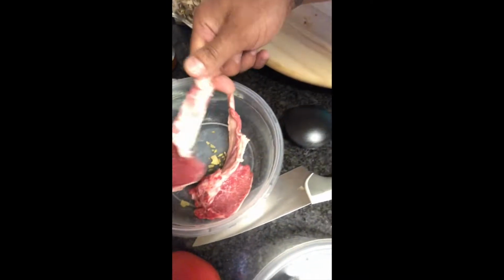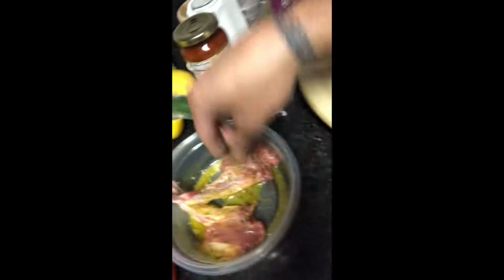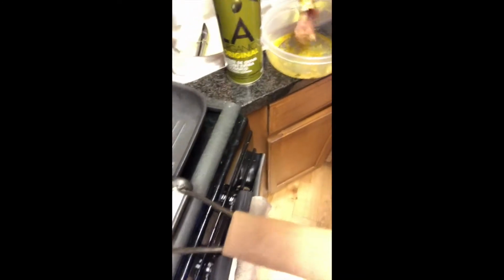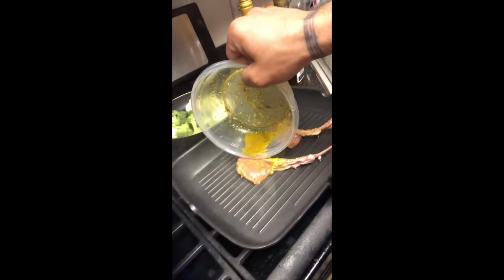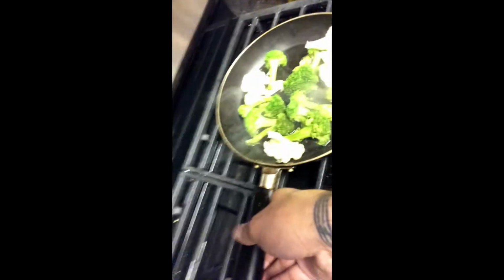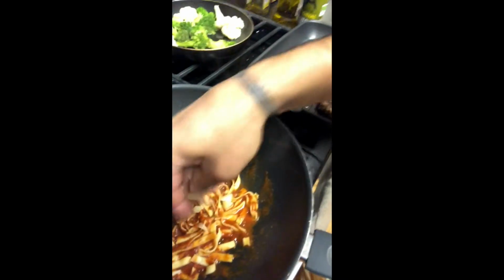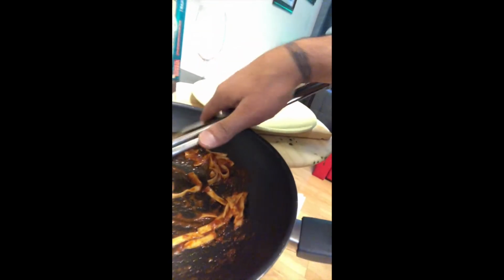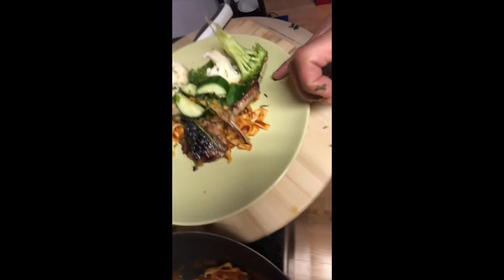Sunday eve cooking. Grilled organic lamb chops with amazing pasta and steamed veggies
Hey everyone, this is my second cooking video at my new place. As I am enjoying a nice living, I am also enjoying cooking here. This video is on the fly with an iphonex camera so I apologize for the quality. Well try this recipe yourself in your own style and with ingredients you like.